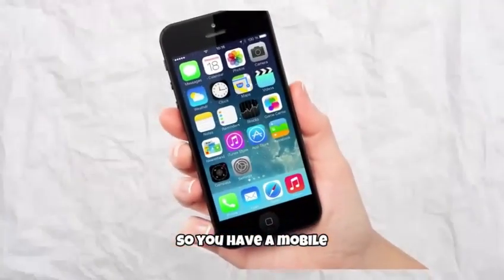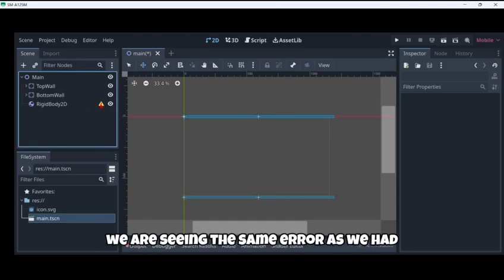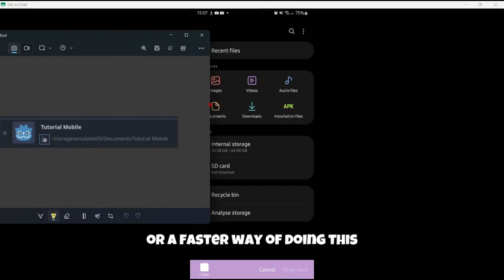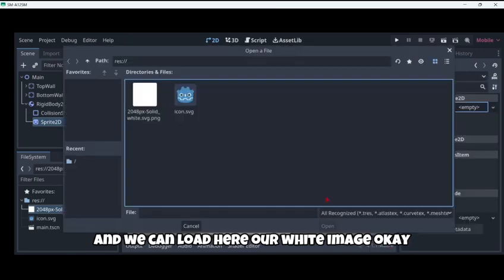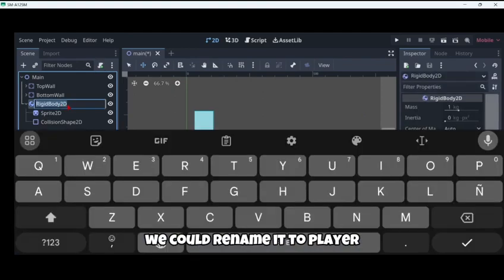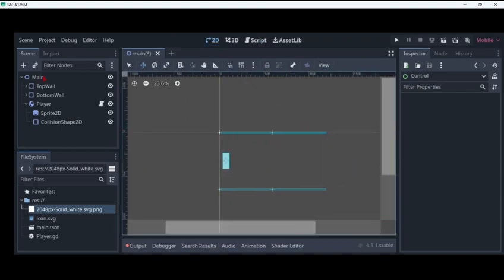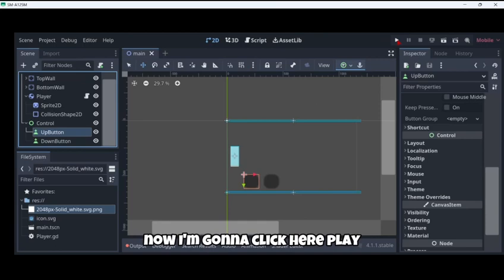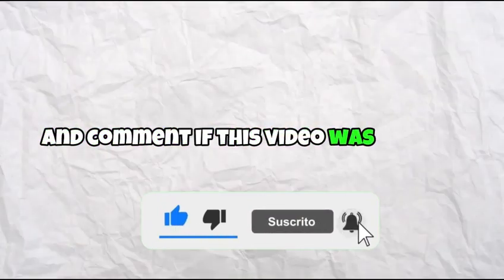📱How to set up PLAYER MOVEMENT in GODOT MOBILE🎮 #2 (UI)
In this second part, we’ll be setting up our player and then in the third part we’re gonna add the code to move it

⏰TIME MARKS⏱️
00:00 Introduction
00:20 Tutorial
09:48 End